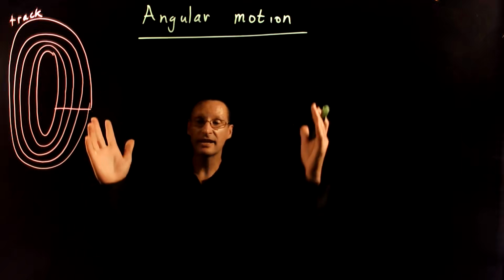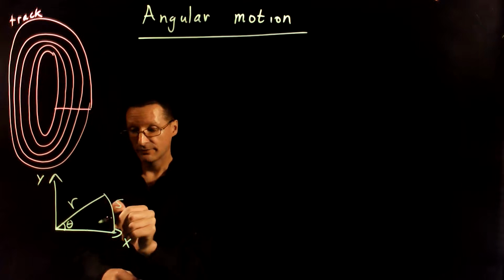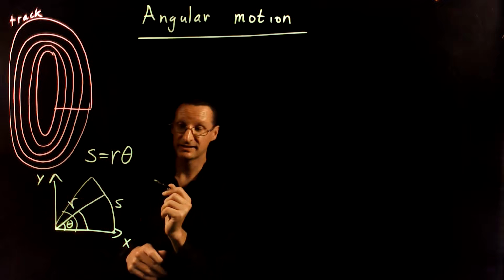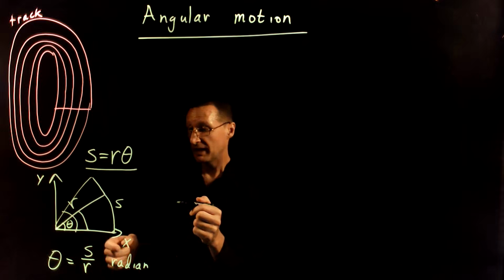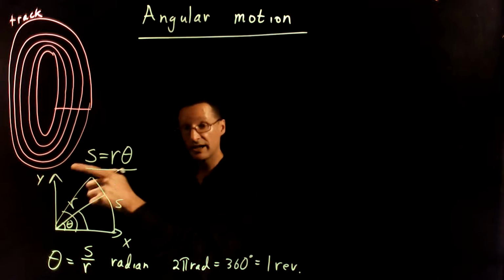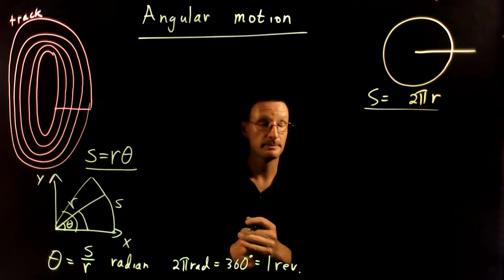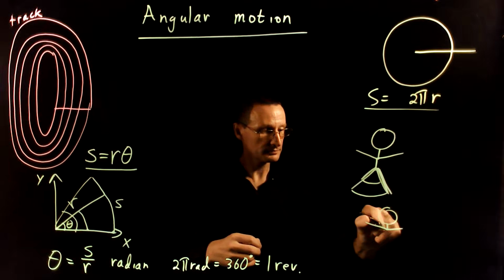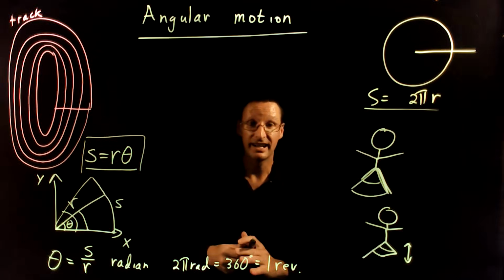Angular Motion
Angular Motion - angular distance and arc length, radians.